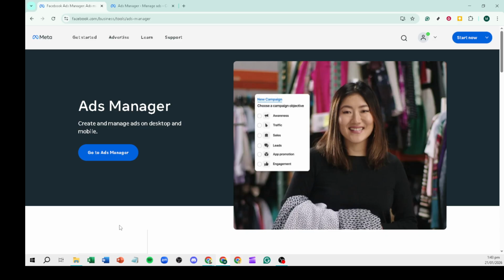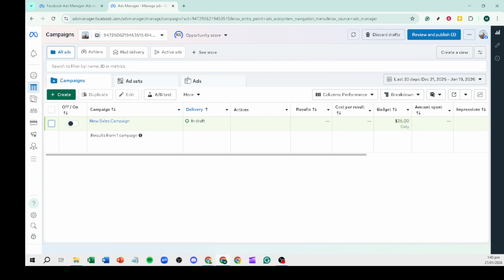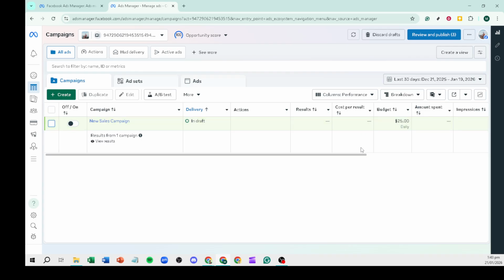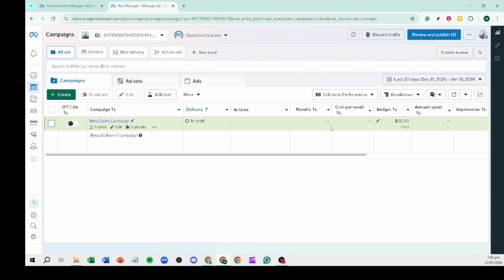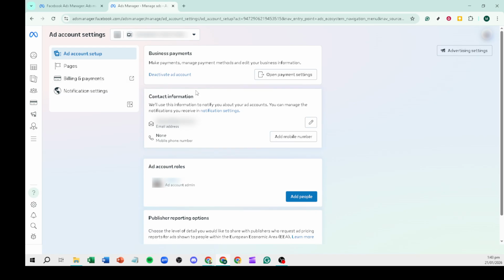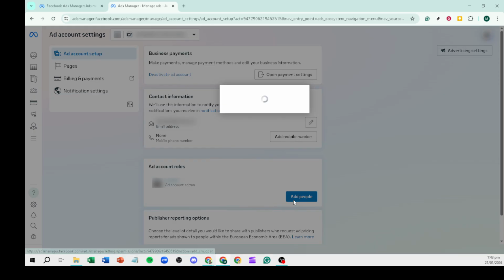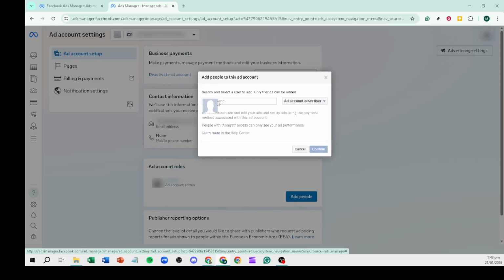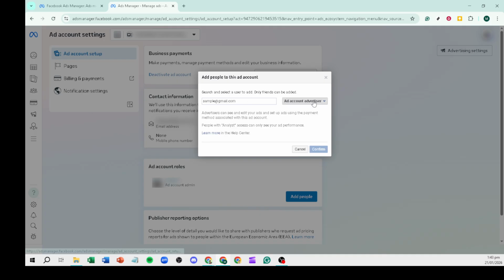How to Remove a User from a Meta Facebook Ads Manager Account [Full Guide 2026]